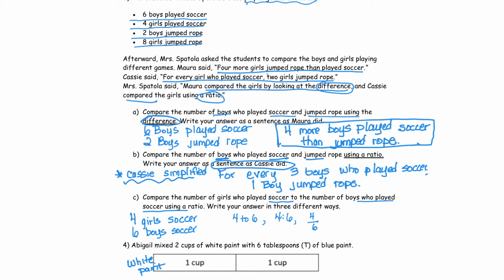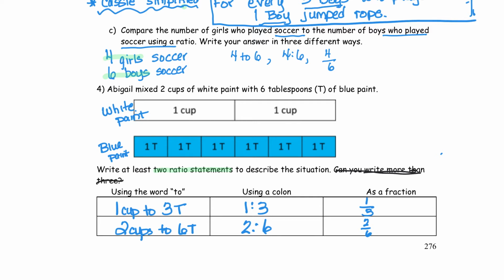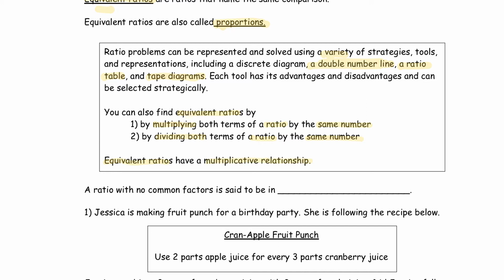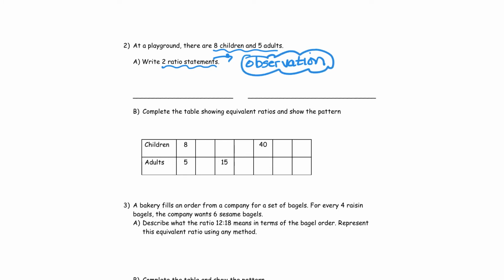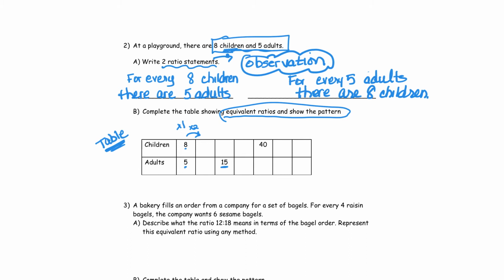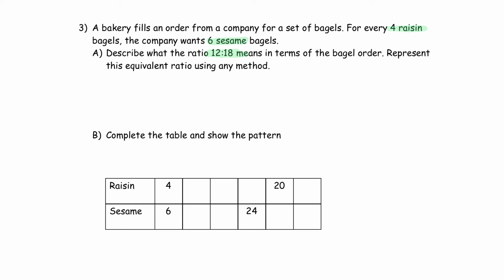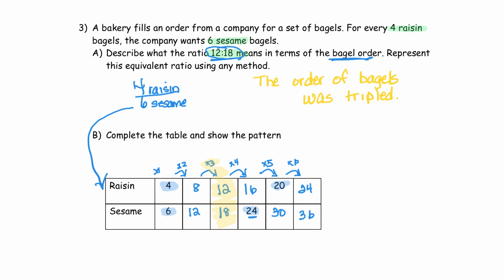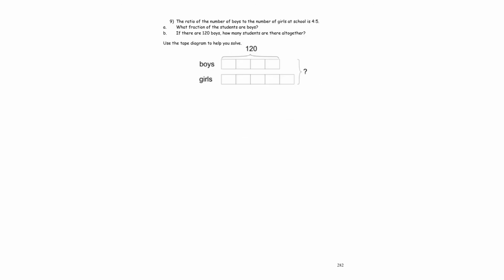Unit 8 Lesson 2 Ratio Tables